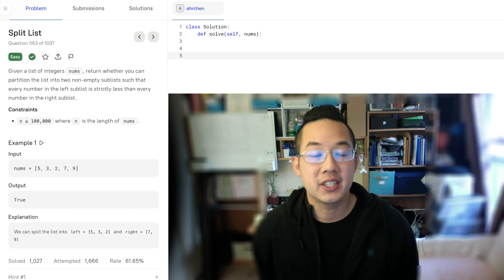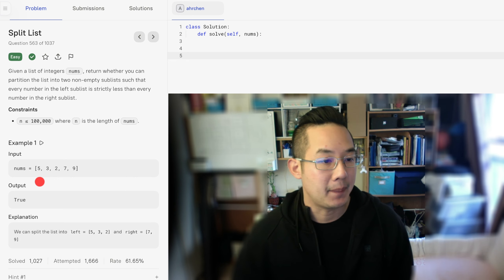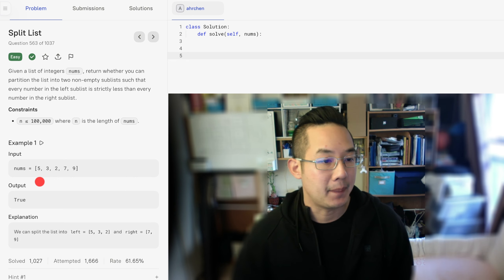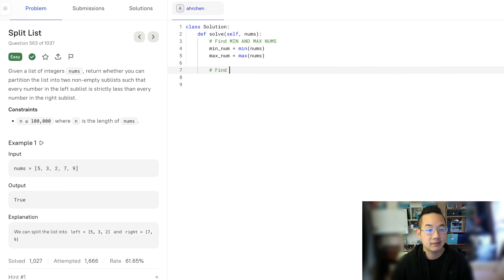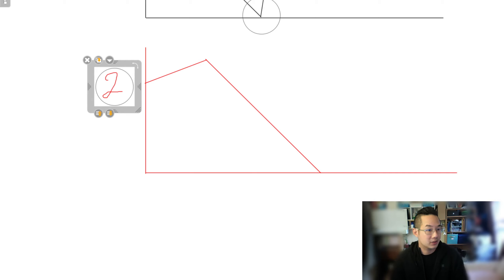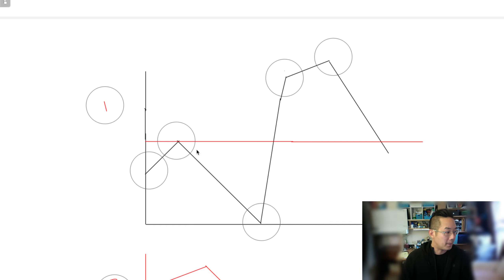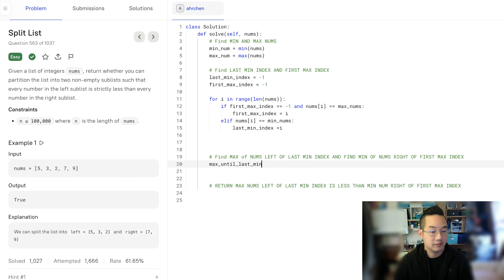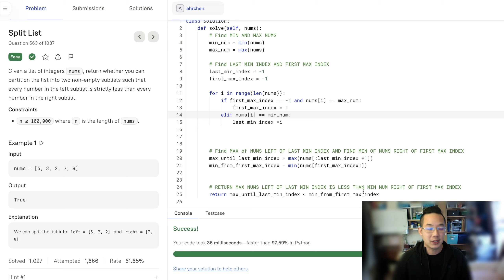Split List - Solution 2